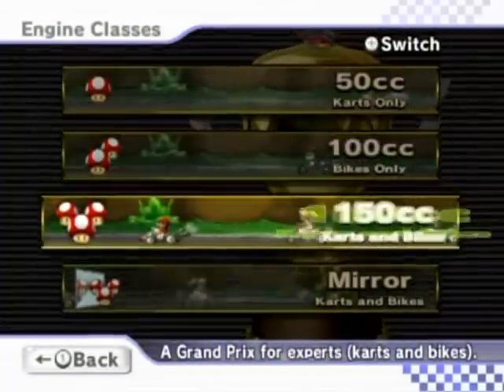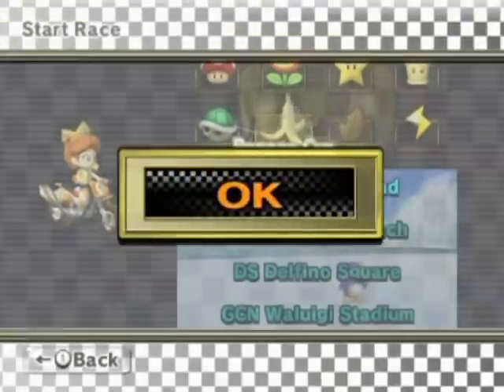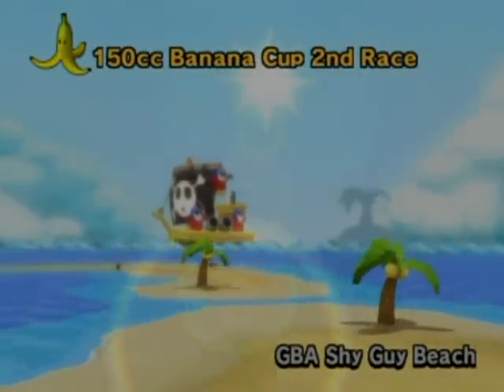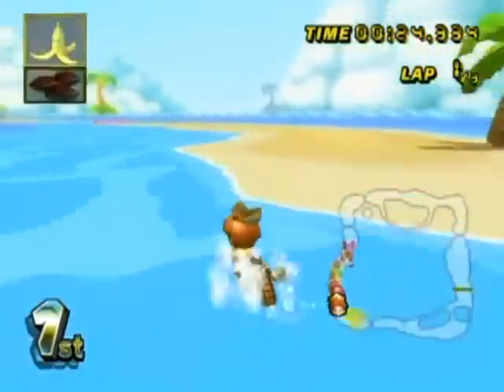Mario Kart Wii Walkthrough Part 6: The Wet Tracks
There's mud in these tracks you can get stuck in and/or water to go OB in. Don't take the turns too sharp or you could drive over the edges or get knocked off the edges.

The Banana Cup holds the tracks shown in this video.